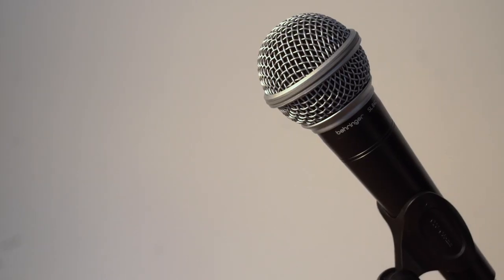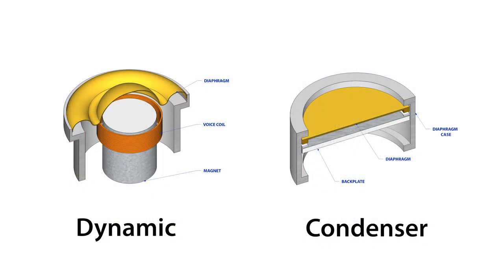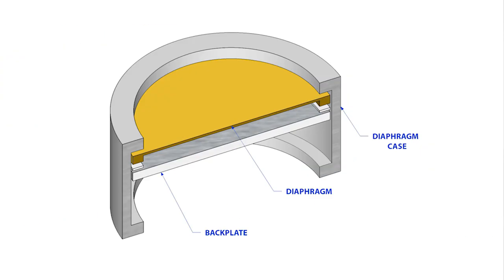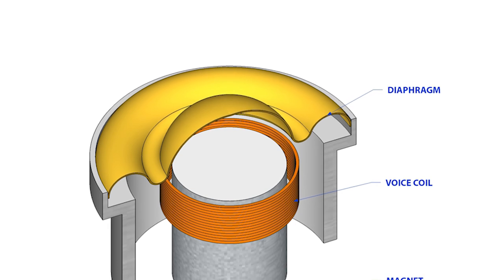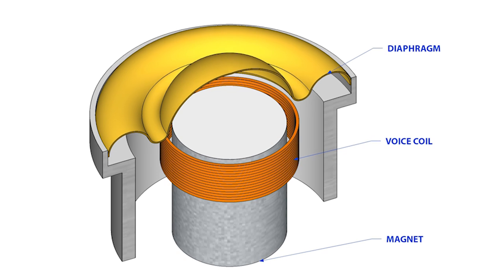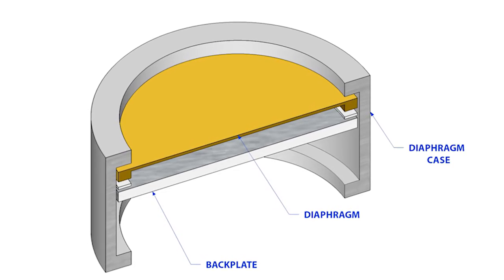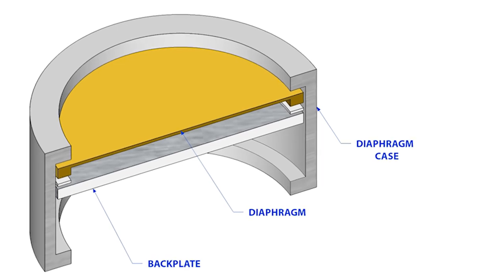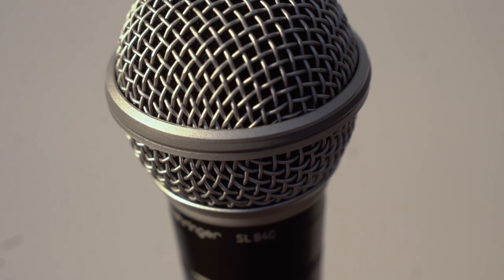Condenser or Dynamic? Pickup Patterns? The mic basics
The frequency response of a mic, the pickup patterns, condenser mics, dynamic mics,... Do you feel a little bit lost when you search for info on a mic? Anna gives you some guidance and shares with you some mic basics.